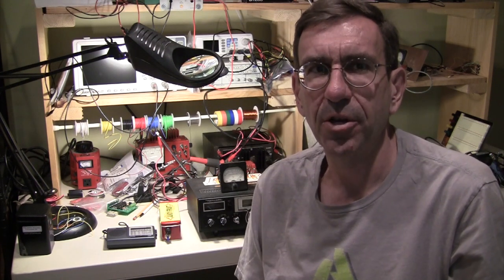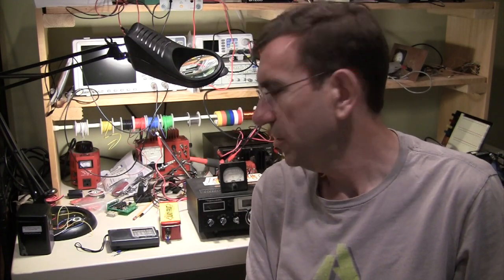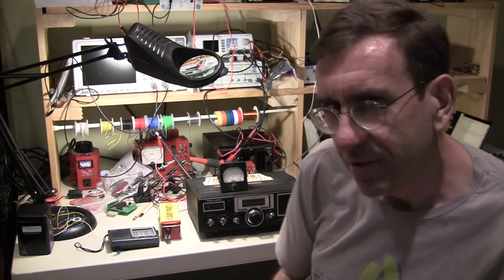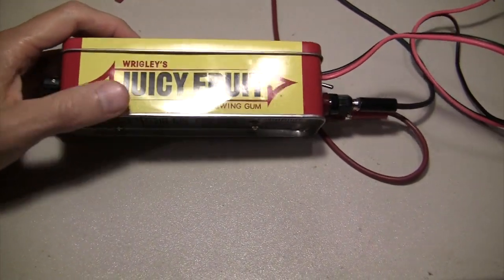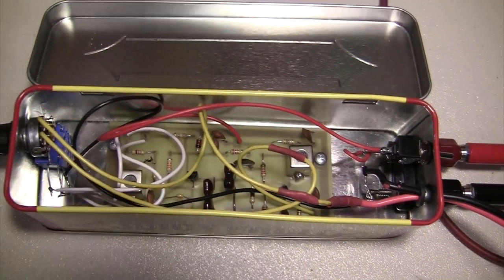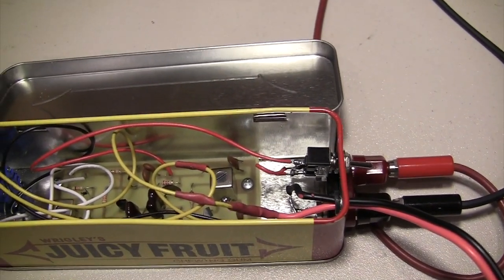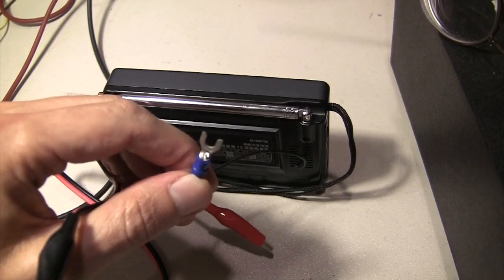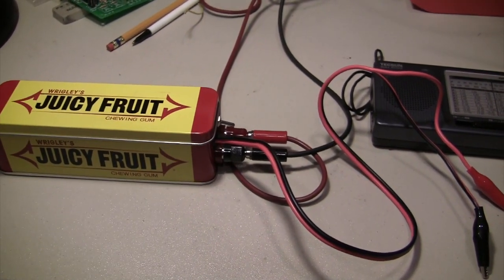Introduction to external BFO videos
This is an introduction and explanation/demonstration of the home-built BFO circuit by Doug DeMaw W1FB as published in the January 1997 CQ Magazine ("A Tunable BFO for Collins Filters"). I'd heard of people using external BFOs with old AM-only radios and thought it would be a fun little project to try.

More details on this project can be found in my blog post,